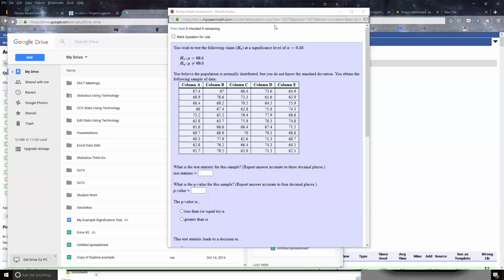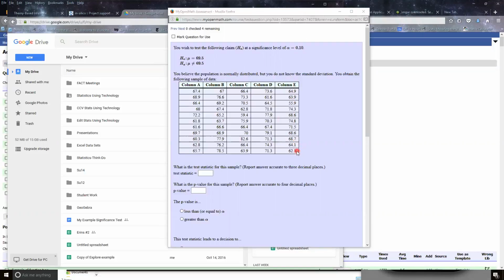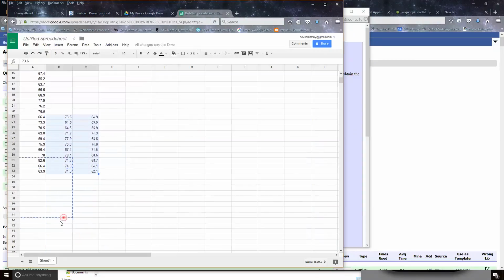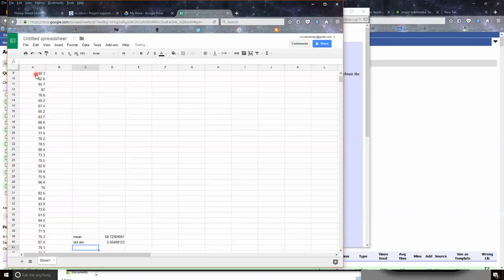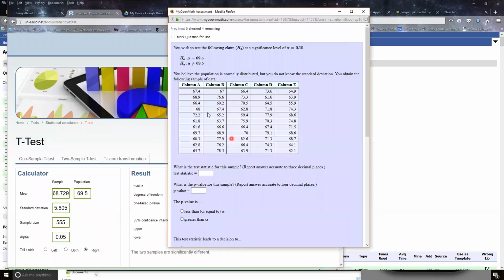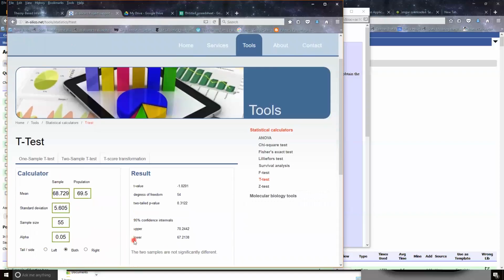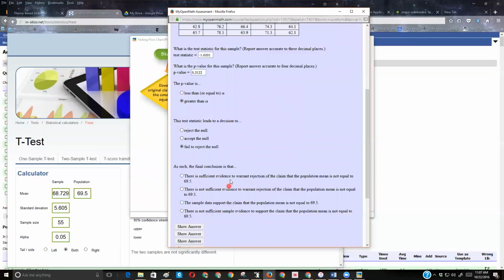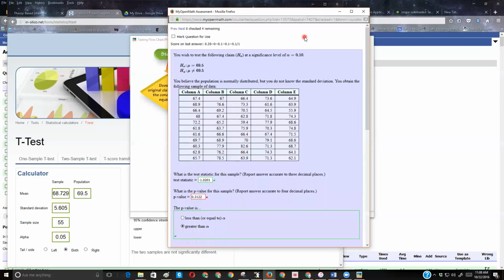SUT MOM Chapter 7 # 10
One Sample T test with data